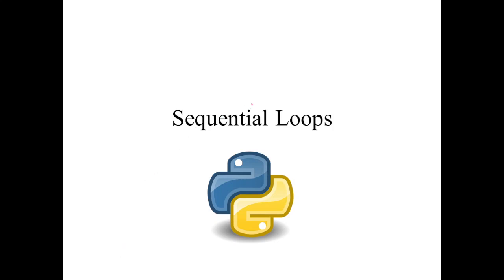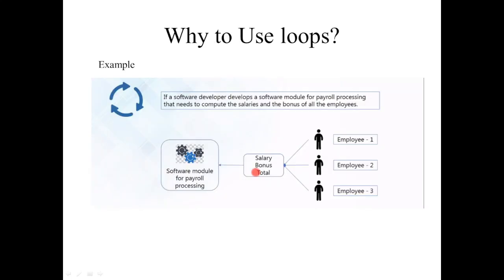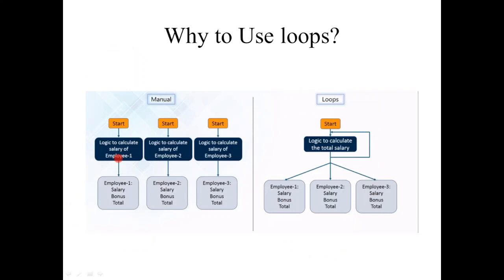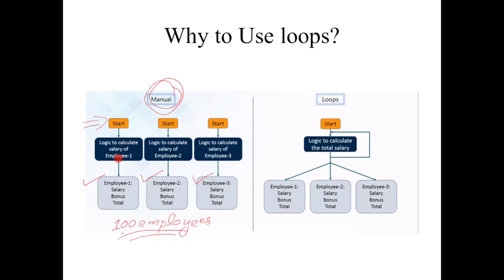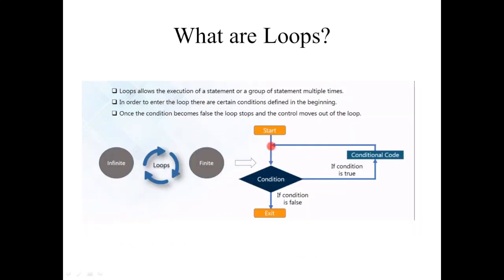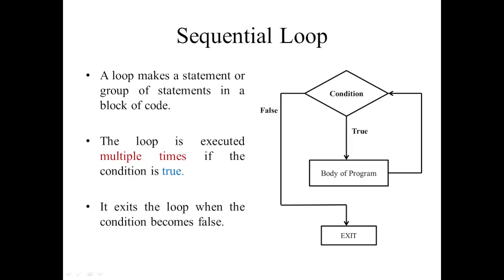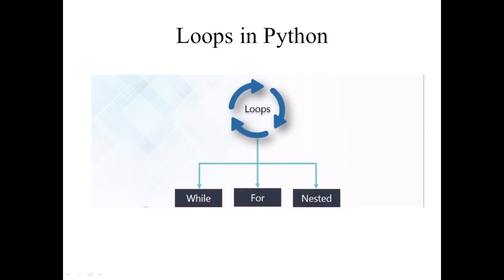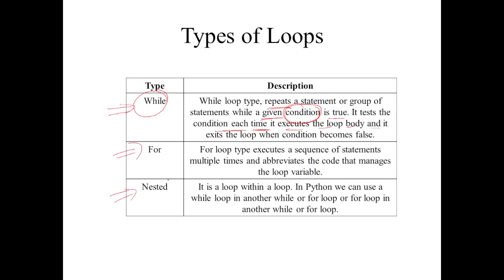2.6 Sequential Loops in Python | Python from Scratch to Advanced in English | knowledge4skill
Sequential Loops in Python | Python from Scratch to Advanced in English | knowledge4skill
knowledge4skill
knowledge4skill python
sequential loops